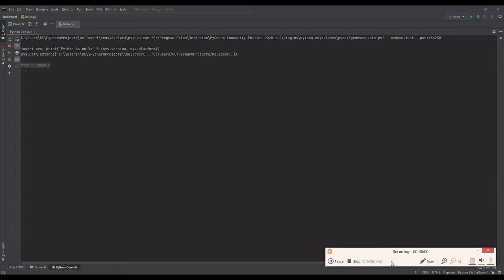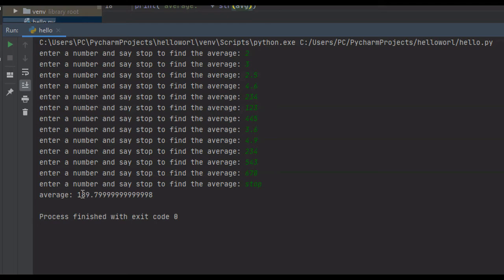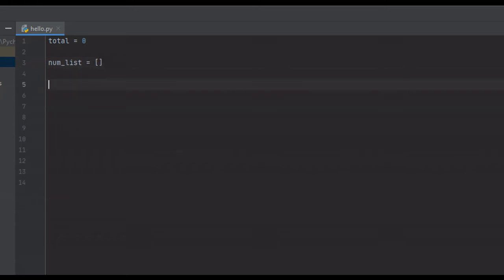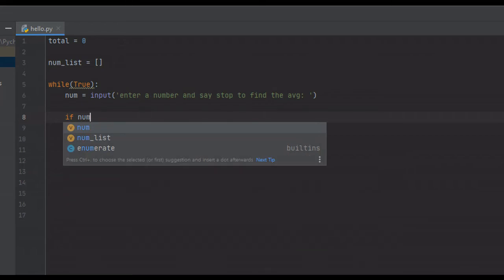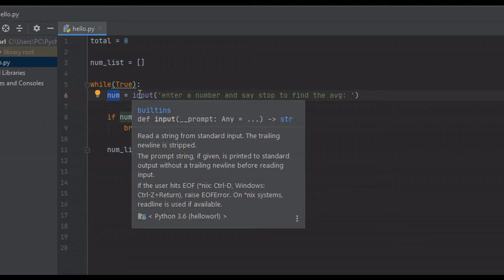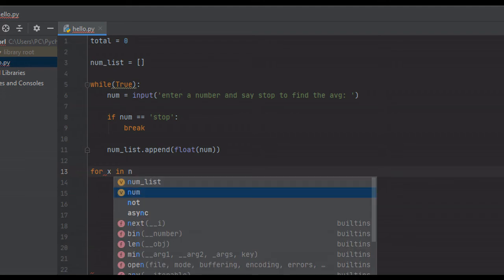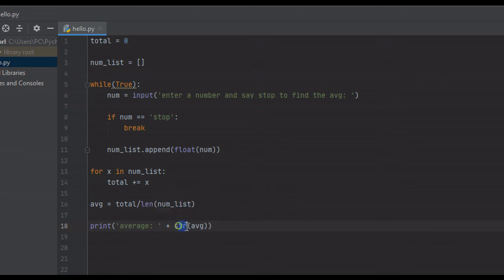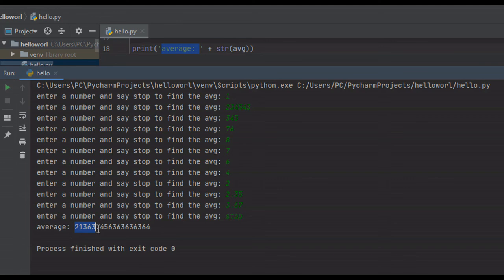Python - Simple Averaging Program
In this video i show you how to create a simple averaging program in python